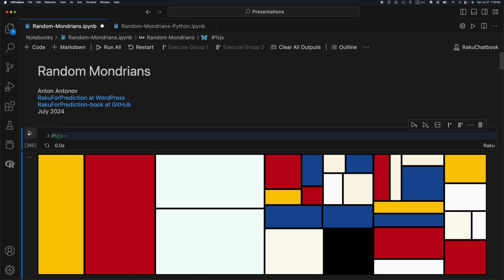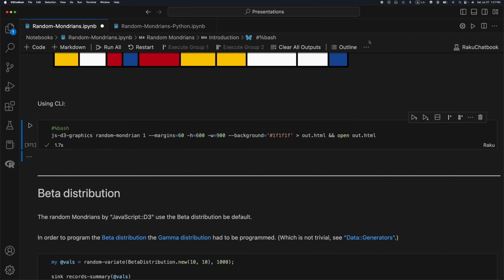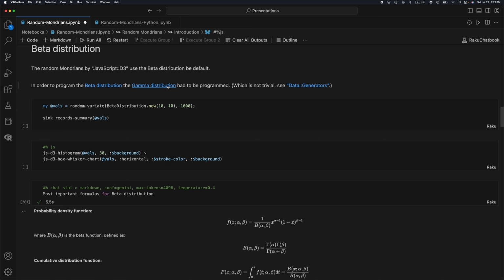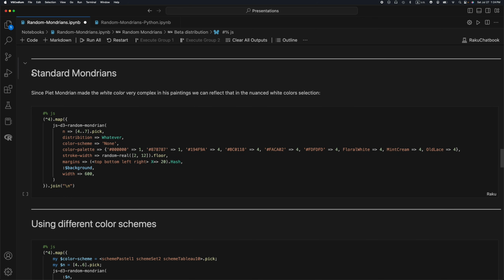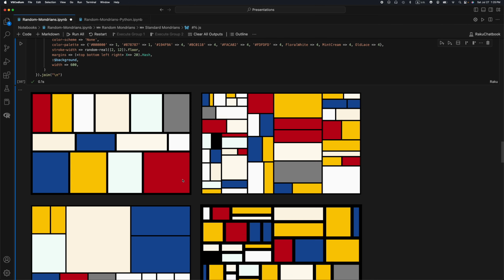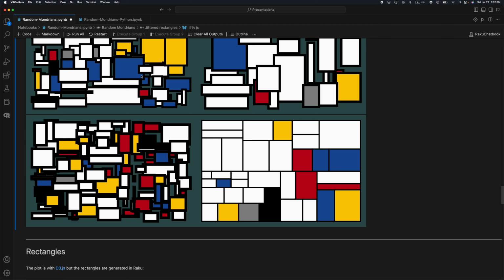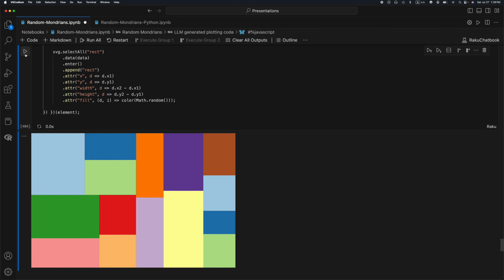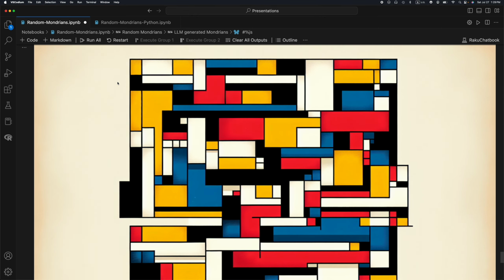Random Mondrians (Raku, JavaScript, Python, WL)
The presentation demonstrates Random Mondrian images generation and discusses related theoretical properties and code procedures.